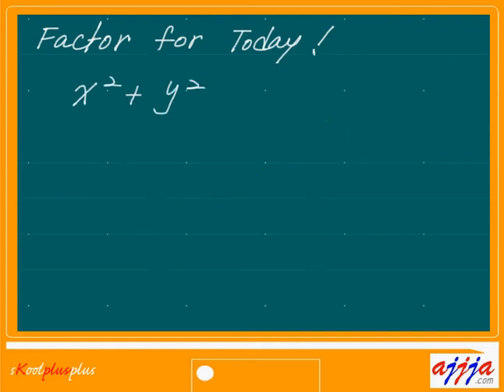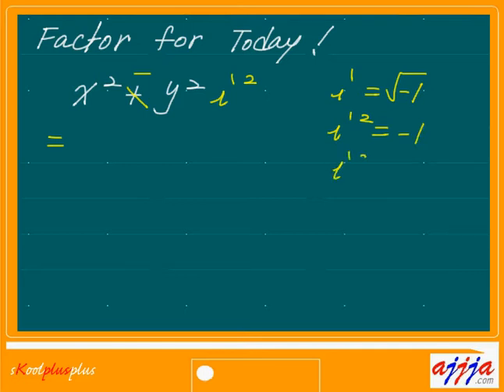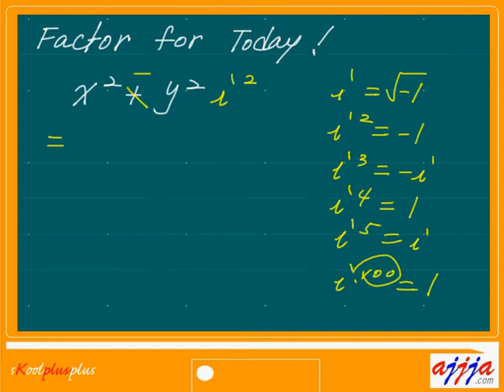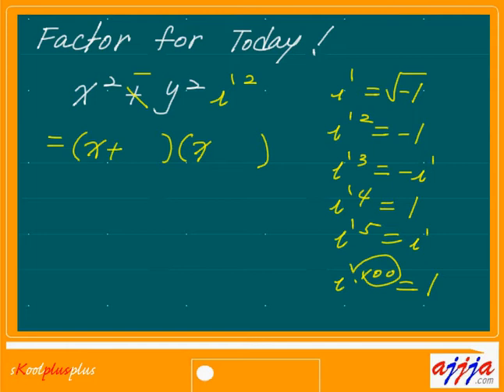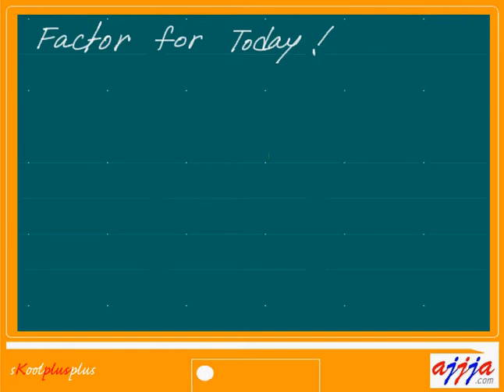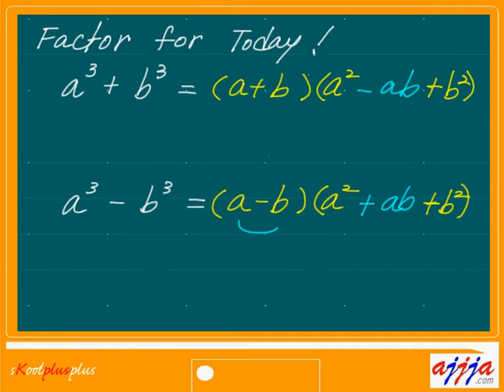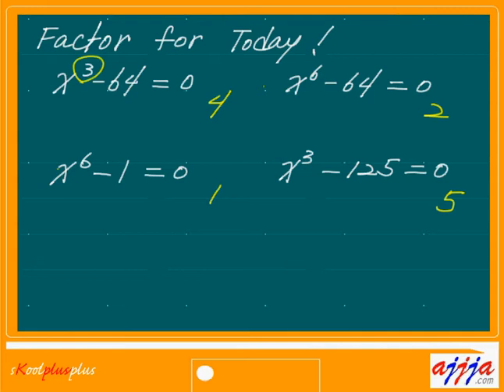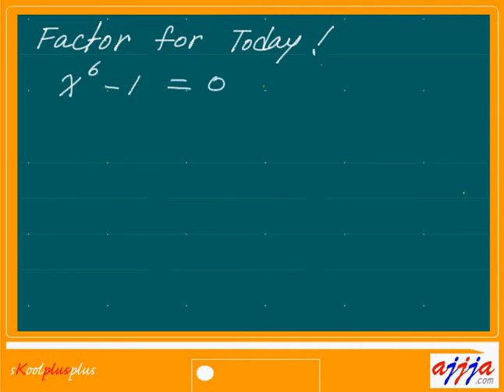Algebra - Polynomial Equation Cube Root etc 1 Part2.avi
Polynomial Equation Cube Root